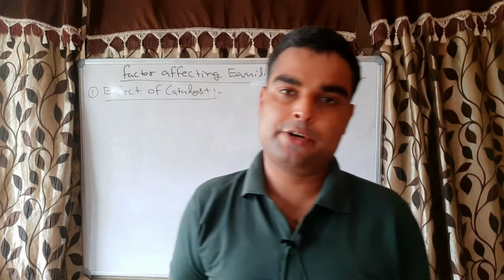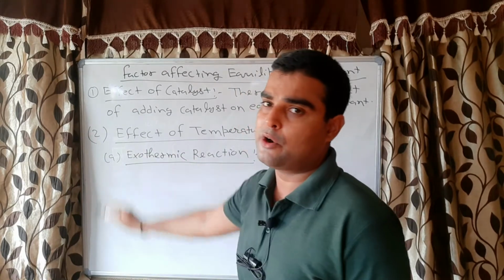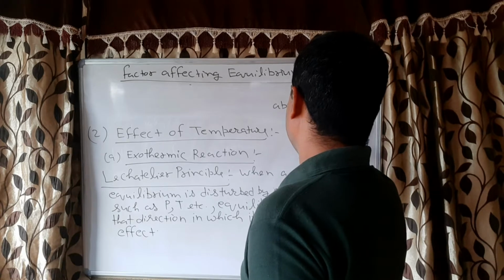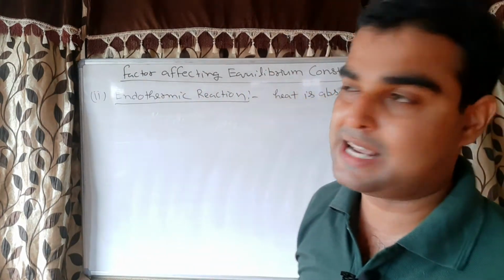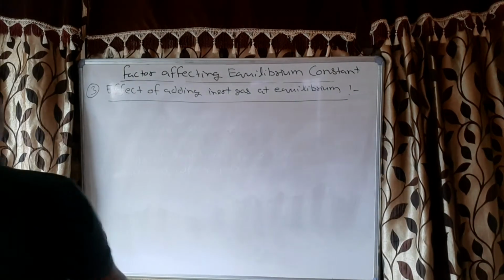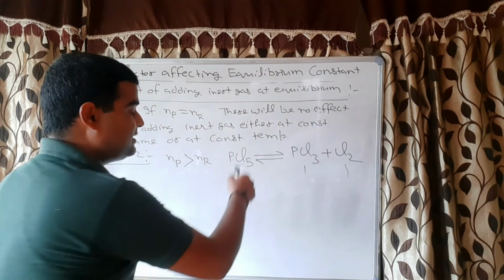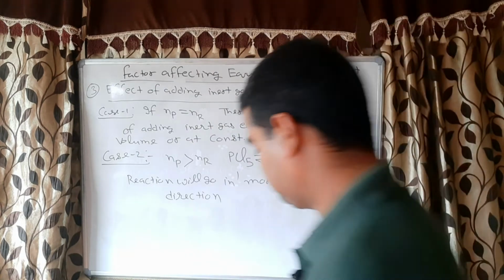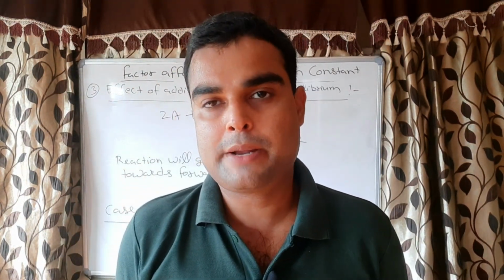Chemical Equilibrium: Factors affecting Chemical Equilibrium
In this class we will study factors affecting equilibrium constant.
         There are many factors which affects equilibrium constant.
1. Effect of catalyst: catalyst has no effect on equilibrium constant as it change the rate of reaction equally in both directions.
2. Effect of temperature: Effect of temperature can be studied in two cases.
         (i) Exothermic reaction: In case of exothermic reaction, when temperature increases then as per the Le Chatelier principle system should absorb the heat in order to undo the effect of temperature i.e. system will become endothermic, and hence, it will oppose the actual nature of the reaction i.e. exothermic nature of the reaction. As a result of which rate of reaction decreases. Thus, rate of reaction decreases on increasing the temperature in exothermic reaction.
         (ii) Endothermic reaction: In case of endothermic reaction, when temperature increases then as per the Le Chatelier principle system should absorb the heat in order to undo the effect of temperature i.e. system will become more endothermic, and hence, it will favour the actual nature of the reaction i.e. endothermic nature of the reaction. As a result of which rate of reaction increases. Thus, rate of reaction increases on increasing the temperature in endothermic reaction.
3. Effect of adding inert gas at equilibrium: This effect can be studied by considering following cases:
         (i) When no. of mole of products are same to no. of mole of reactants: In this case there is no effect of adding inert gas either at constant volume ot at constant pressure.
         (ii) When no. of mole of products are more than no. of mole of reactants: In this case there is no effect of adding inert gas at constant volume but at constant pressure, equilibrium shifts in forward direction.
         (iii) When no. of mole of products are lesser than no. of mole of reactants: In this case, equilibrium will shifts toward backward direction.